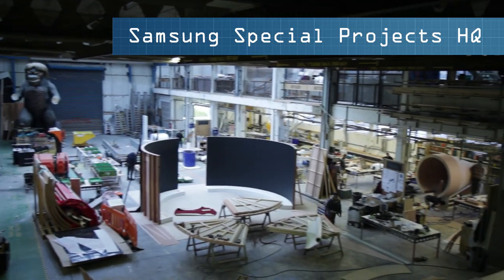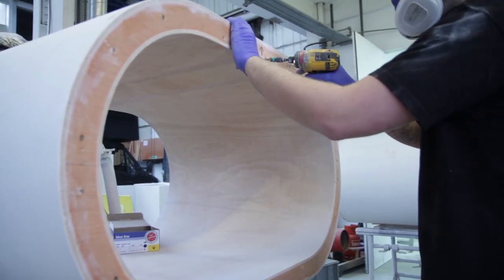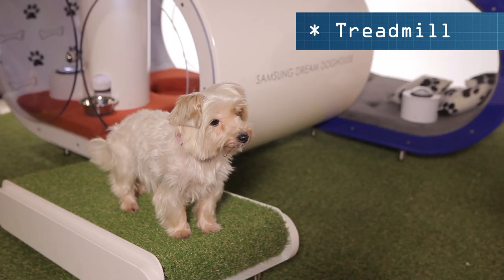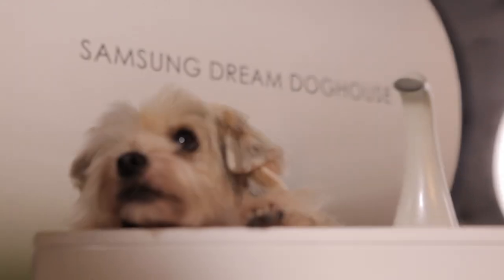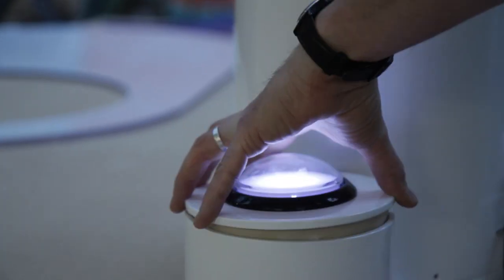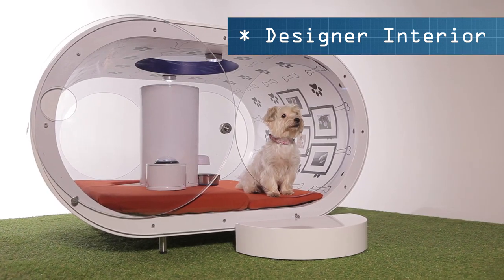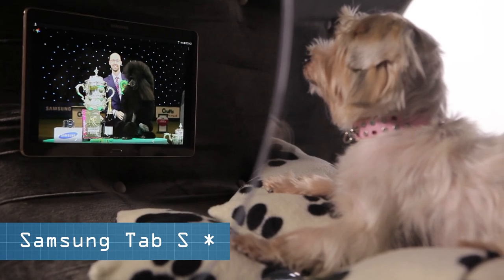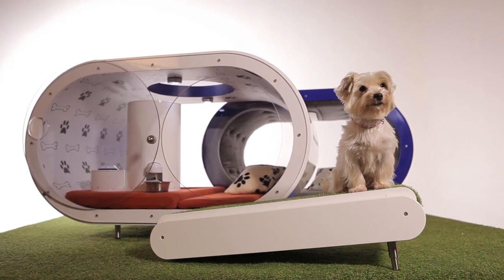Samsung | Crufts 2015: Samsung Dream Doghouse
You can visit the Samsung Dream Doghouse on the Samsung Stand at Crufts 2015.